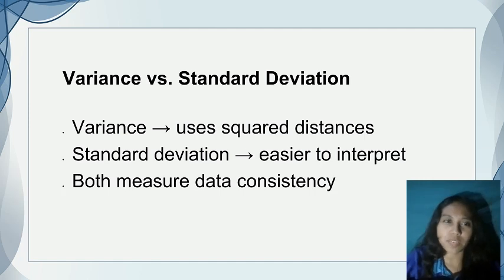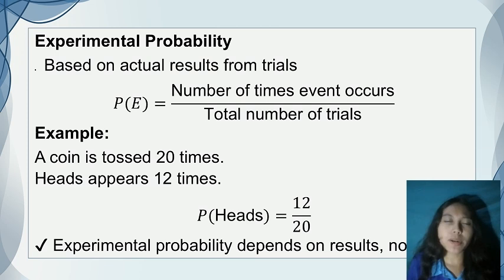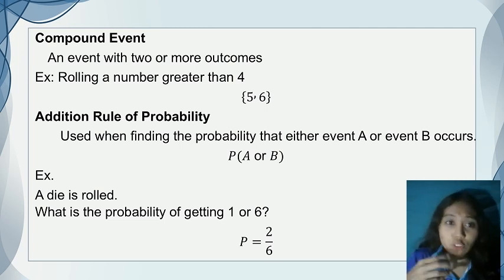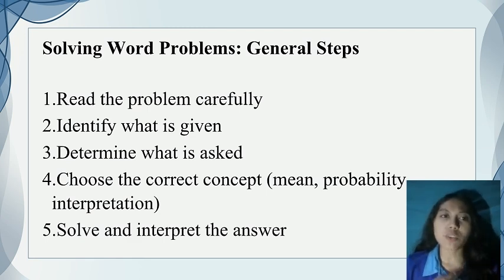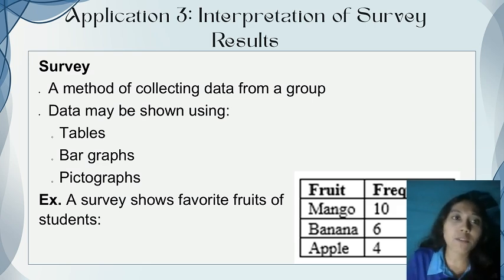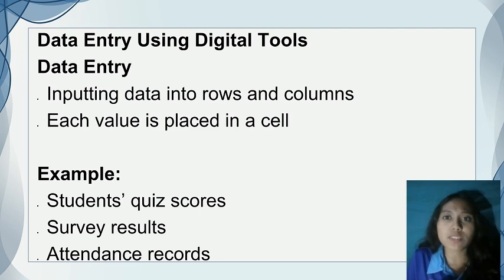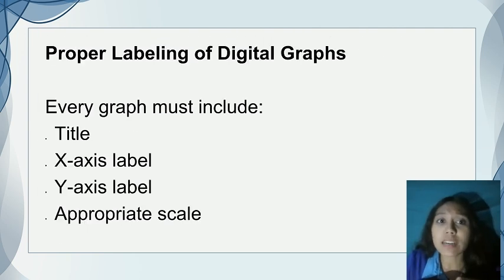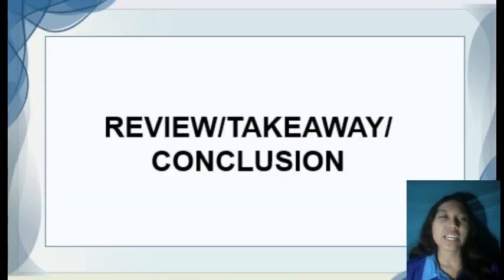PART 2: STATISTIC AND PROBABILITY - Trexie Fe Sugabo